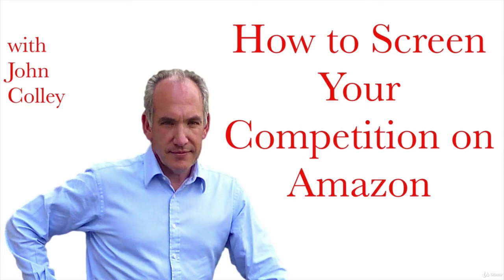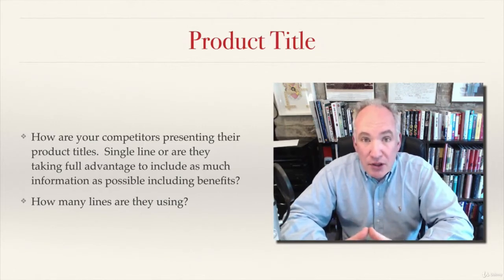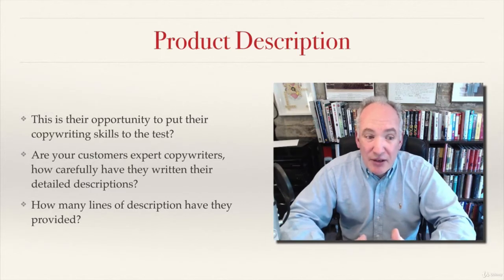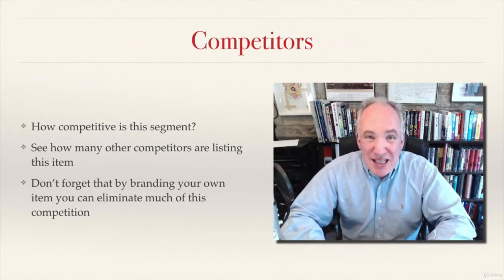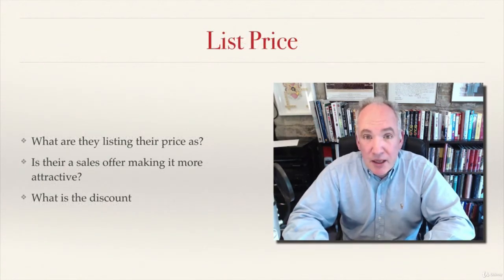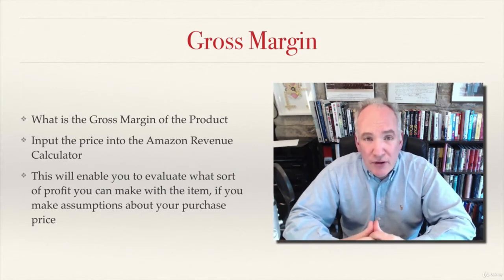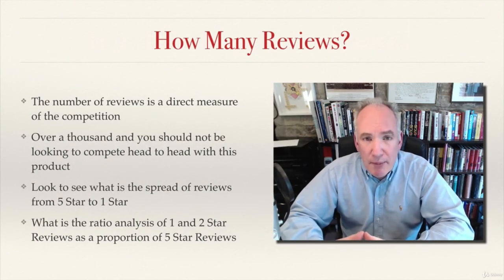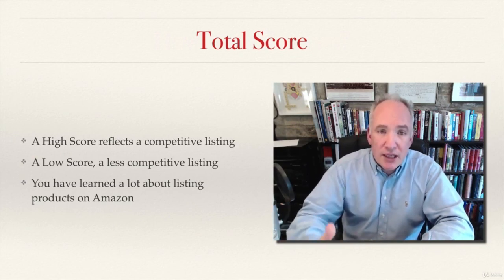Amazon FBA Screening The Competition.